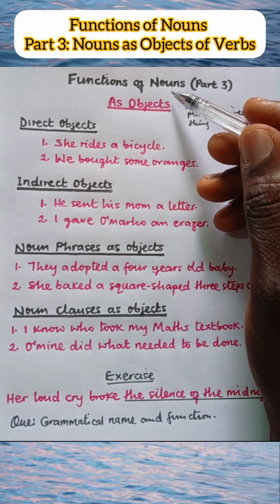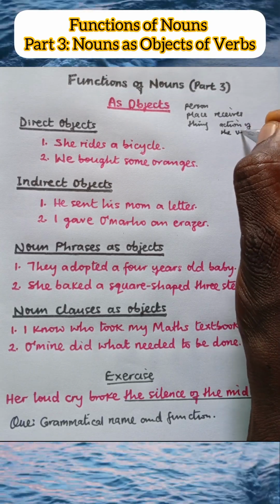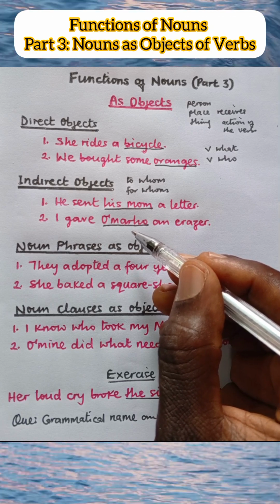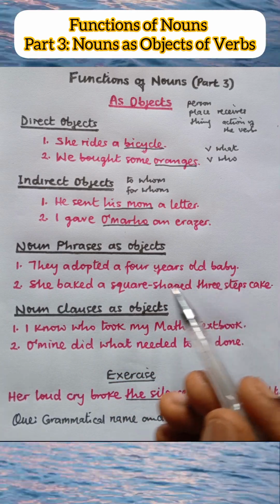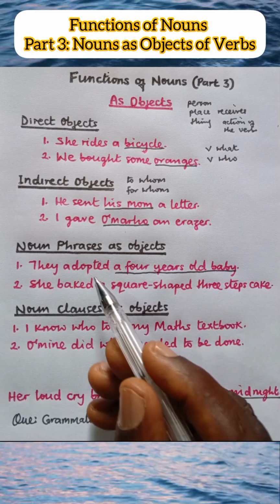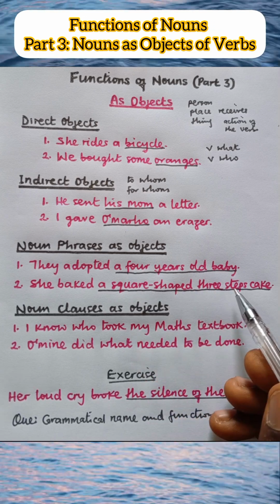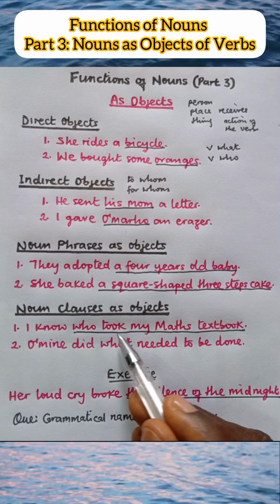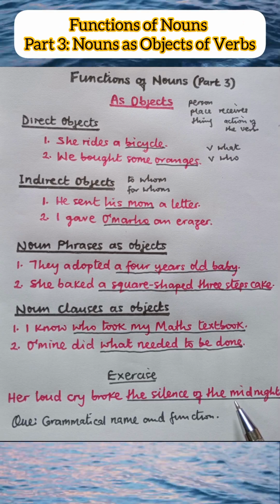Functions of Nouns (Part 3): As Objects of Verbs